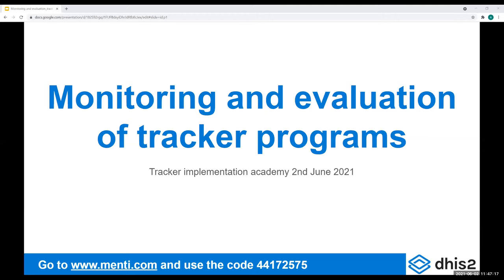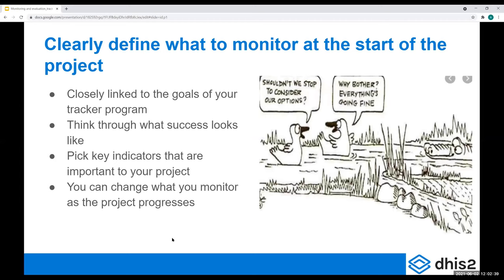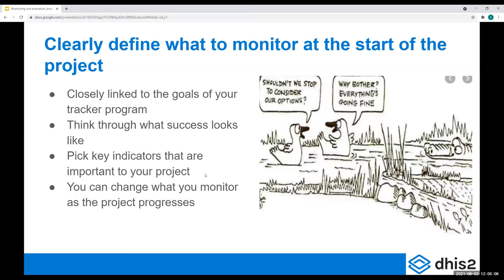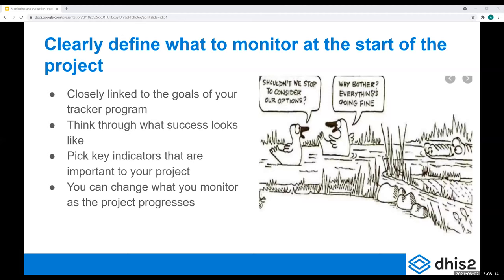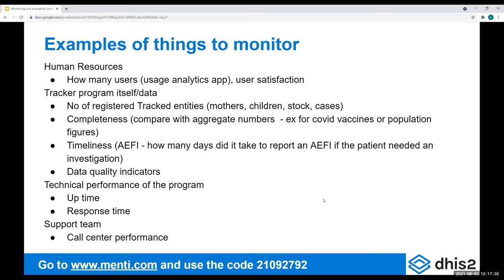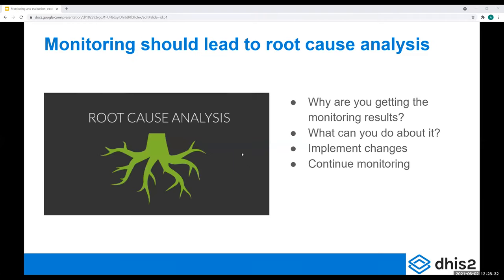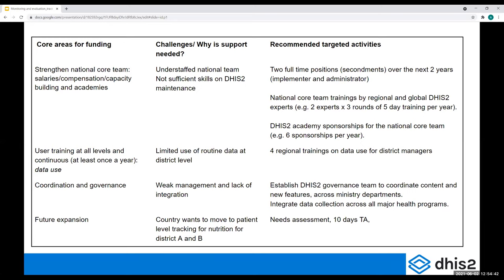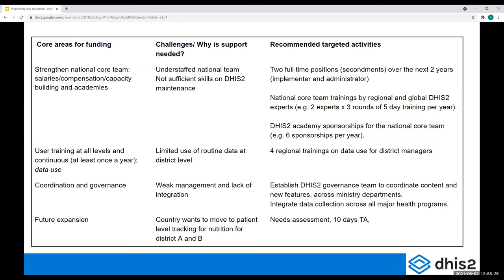Monitoring and Evaluating your tracker program - Day 7 2021 Q2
Anne from UiO
Brian from FHI